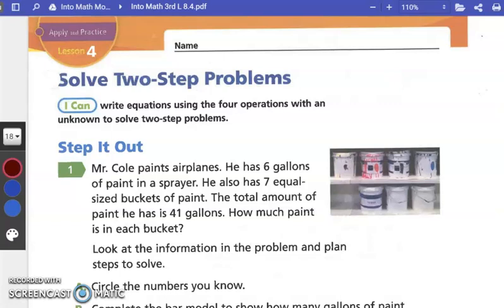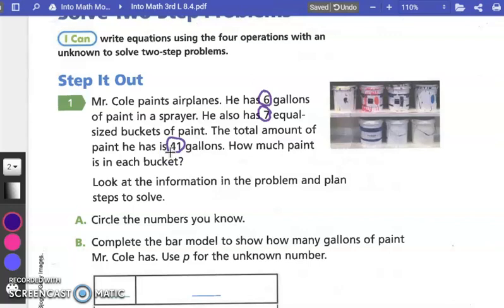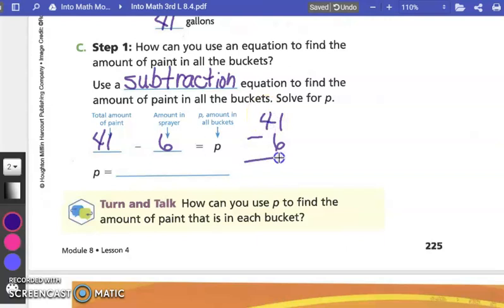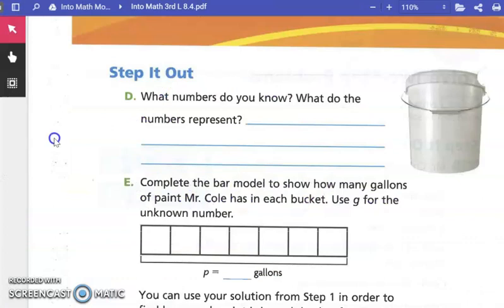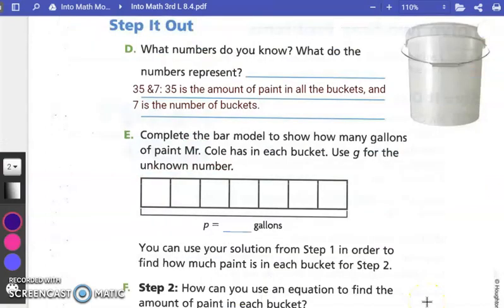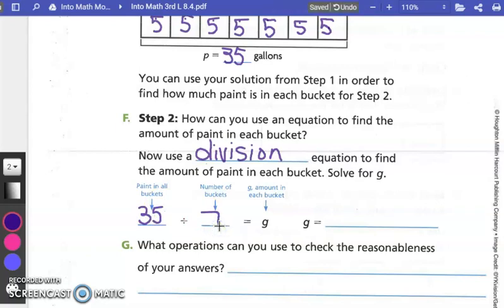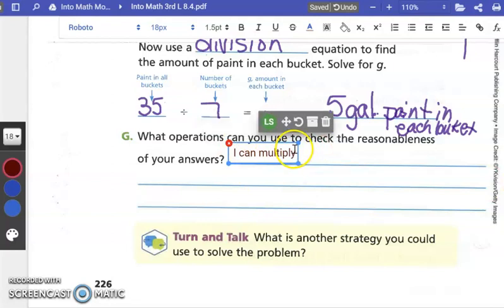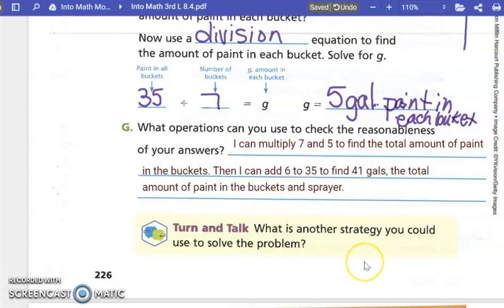Into Math L 8 4 3rd